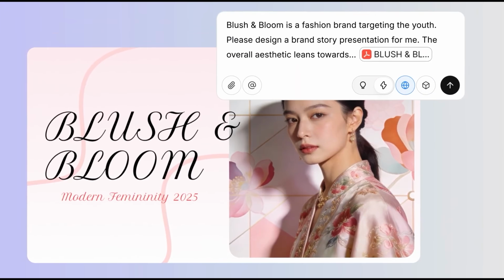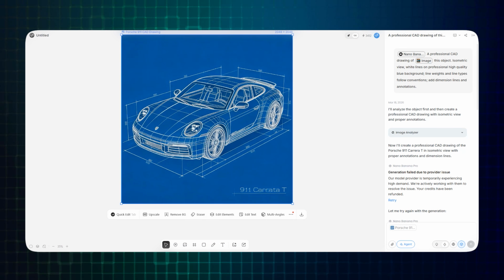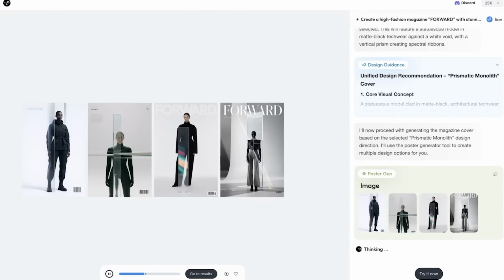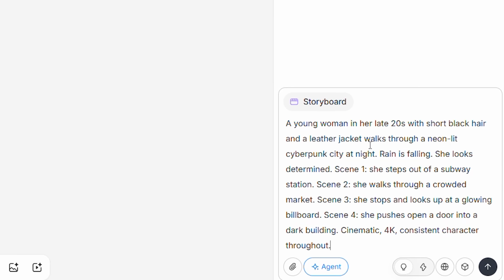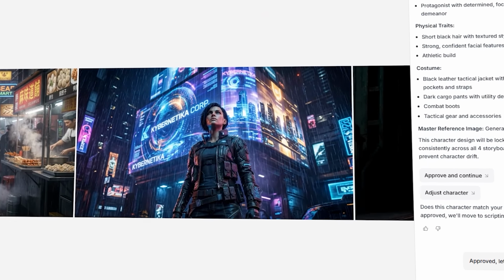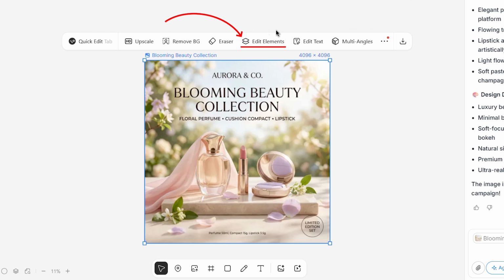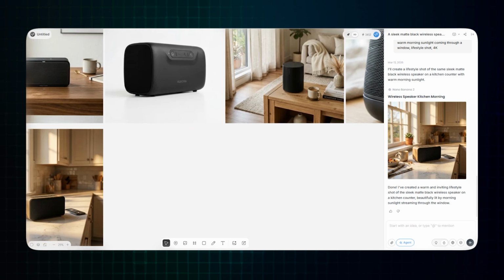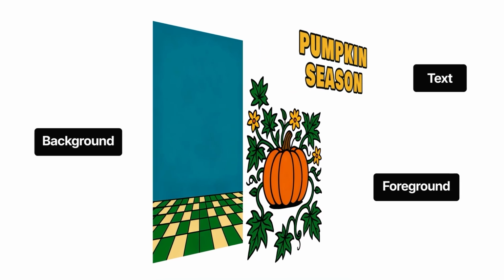Lovart Finally Solved AI Character Consistency (Nano Banana 2 Review)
This genuinely caught me off guard. The problem with AI image tools is always the same: generate something great, then jump to Photoshop to edit it, another app to resize, another to fix text. Lovart just fixed all of that in ONE place. And with Nano Banana 2 now running inside it — built on Gemini 3.1 Flash architecture — the results are honestly some of the BEST I've ever seen. 4K photorealism, visual consistency, and the best text rendering from any AI tool. This is your everyday driver.

TIMESTAMPS:
0:00 - This Caught Me Off Guard
0:30 - The App Switching Problem
1:00 - Lovart Fixed It ALL
1:30 - WHAT IS NANO BANANA 2?
2:00 - Gemini 3.1 Flash Architecture
2:30 - Pro Quality at Flash Speed
3:00 - 4K Photorealism + Best Text Rendering
3:30 - DEMO 1: CHARACTER CONSISTENCY
4:00 - 4-Step Workflow (Project → Skill → Prompt → Model)
4:30 - 50% OFF Launch Offer

OFFICIAL ACCOUNT: @lovart_ai

Lovart Just Made Photoshop Feel Slow — Here's Why (Nano Banana 2)
Lovart Review: Stop Jumping Between 15 Apps — This AI Does It ALL
Lovart + Nano Banana 2: The Best AI Image Results I've Ever Seen
Lovart Keeps the EXACT Font Style When You Edit — I'm Shocked